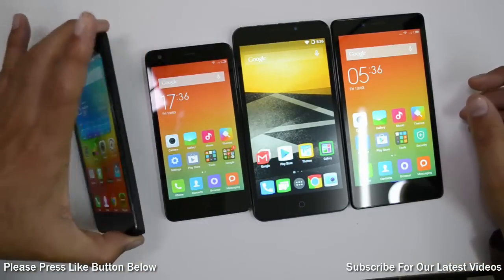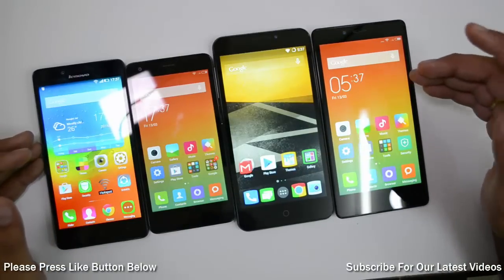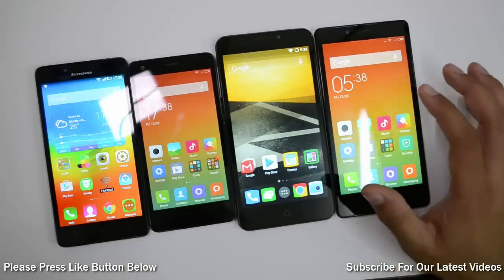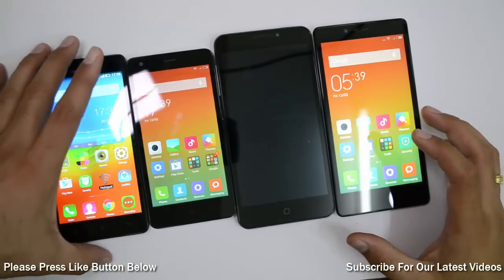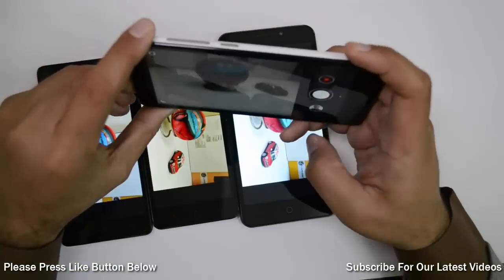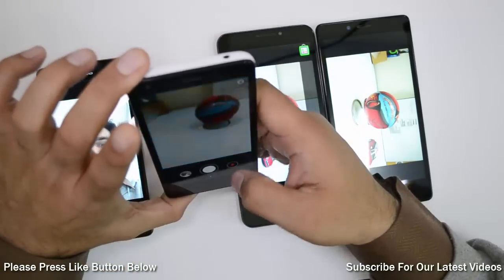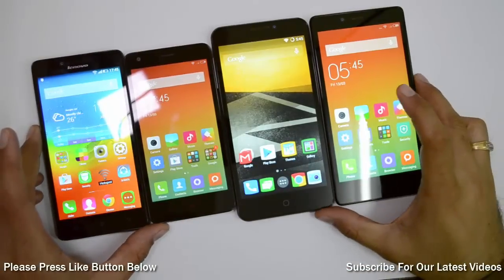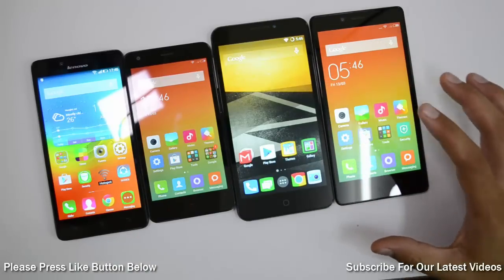Xiaomi Redmi 2 VS Lenovo A6000 VS Yu Yureka VS Xiaomi Redmi Note 4G- Best 4G Smartphone Under ₹10000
Xiaomi Redmi 2 VS Lenovo A6000 VS Yu Yureka VS Xiaomi Redmi Note 4G Comparison- Best 4G Smartphone Under ₹10000 in India

Redmi Note 3G/ 4G
Lenovo A6000